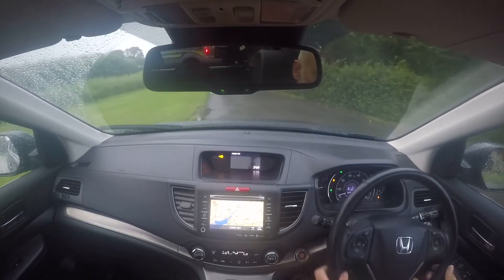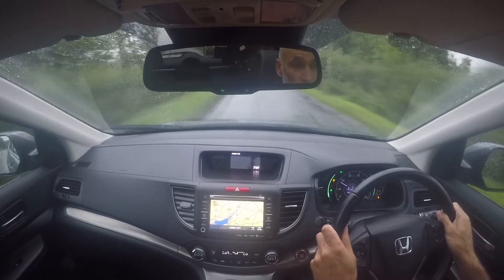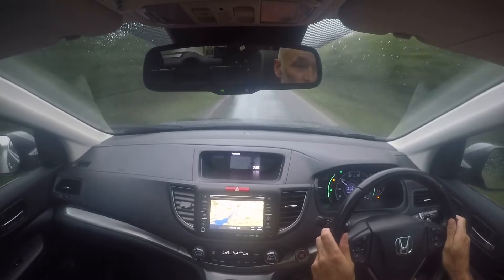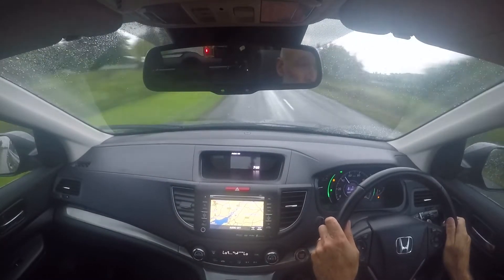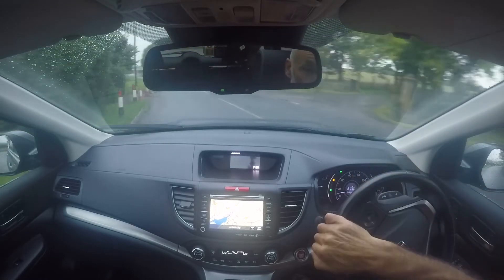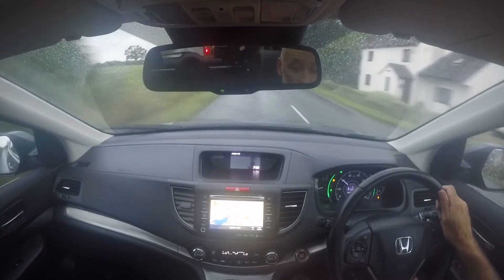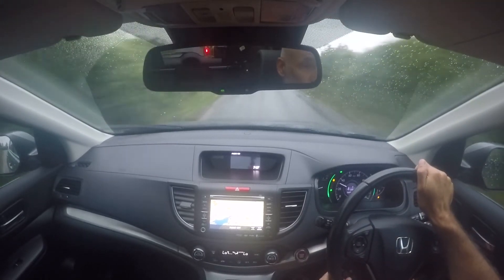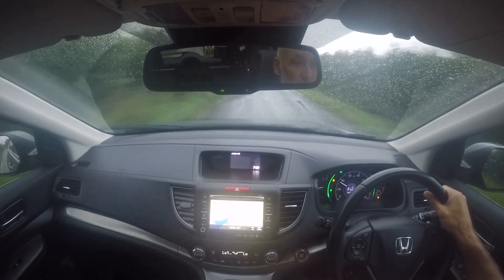AK62ULL Honda CR-V 2.2 i-DTEC EX 4x4 5dr